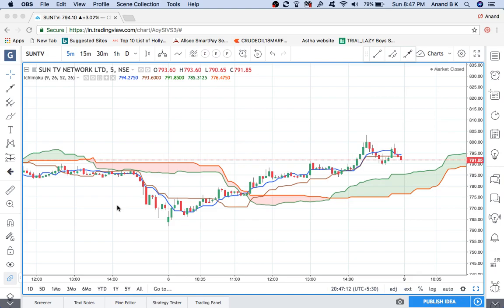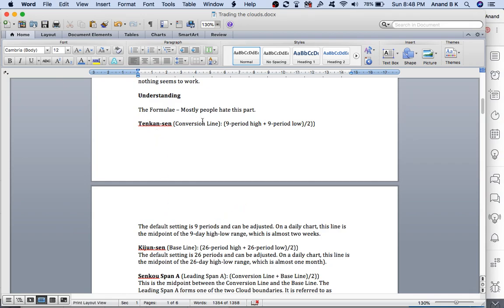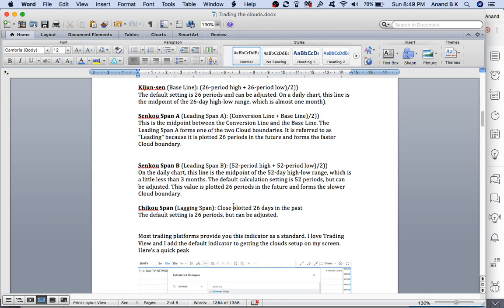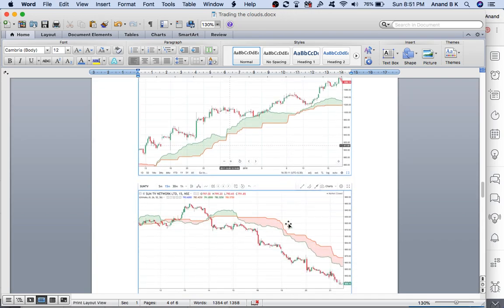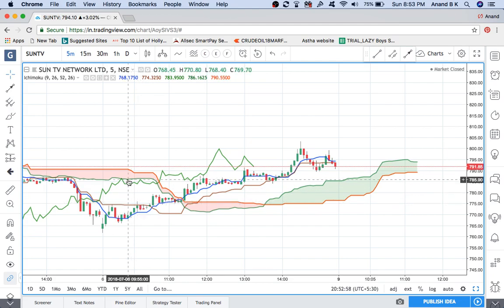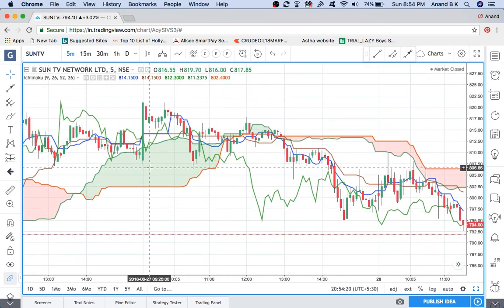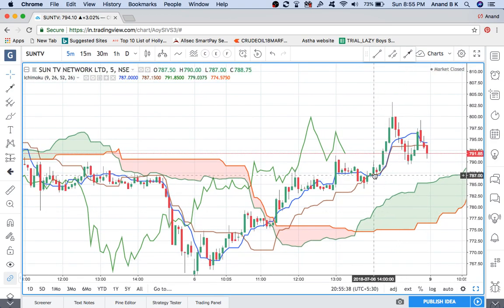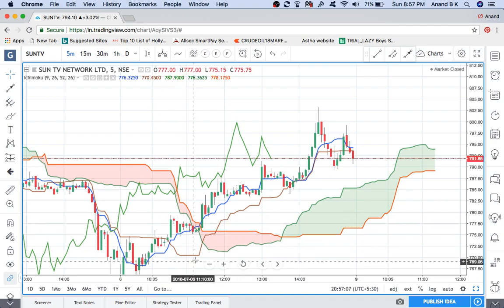A glance at Ichimoku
Ichimoku - Trading the clouds